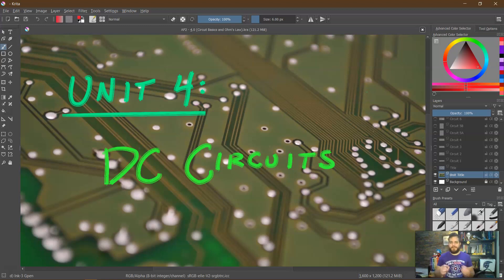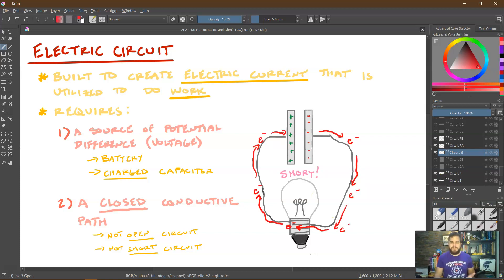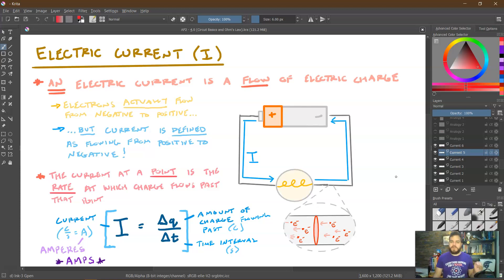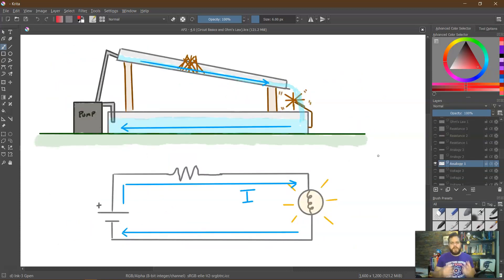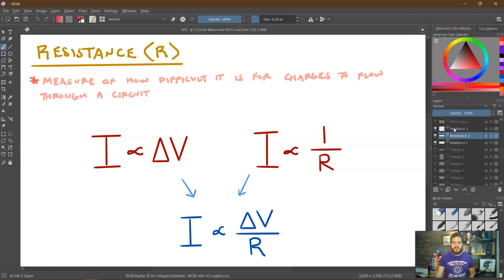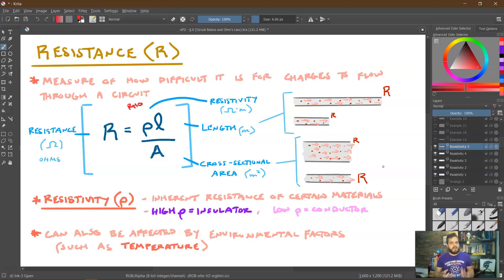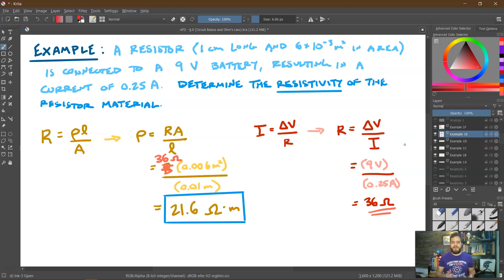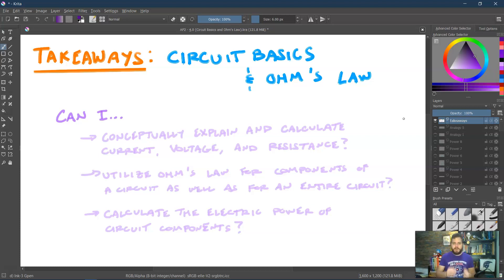4.0 - Circuit Basics and Ohm's Law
AP Physics 2 (Unit 4 - DC Circuits)

Takeaways:
- Can I conceptually explain and calculate current, voltage, and resistance?
- Can I utilize Ohm's law for components of a circuit as well as for an entire circuit?
- Can I calculate the electrical power of circuit components?